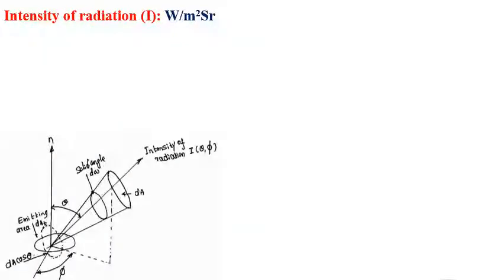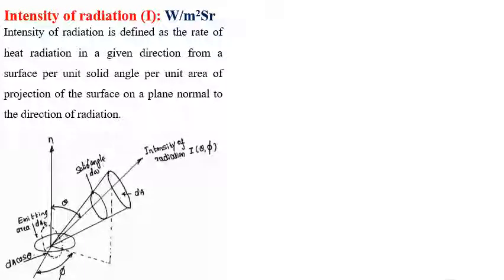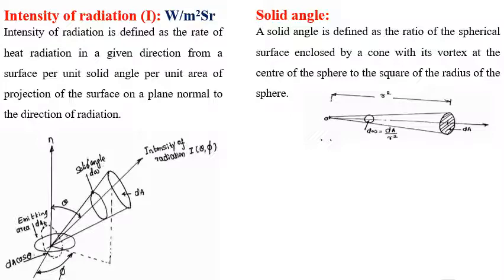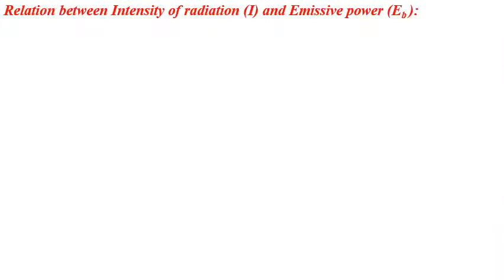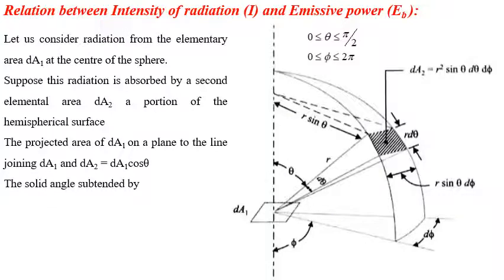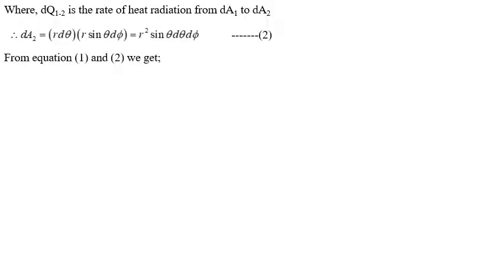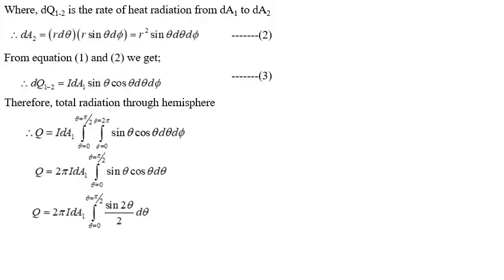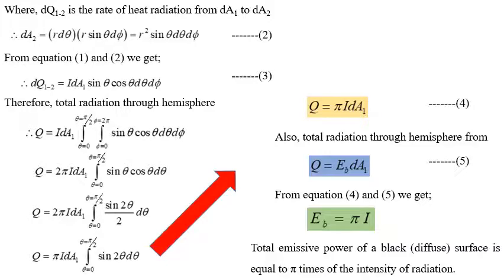VTU HT 18ME63 M3 L3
1)Title of the Video :VTU_HT_18ME63_M3_L3
2)Description of the Video :

This video will explain the Laws of thermal radiation.
Lecture By: Mr. Niranjan Rai, Department of Mechanical Engineering, Canara Engineering College Mangalore.

Add tags: Heat transfer, thermal radiation, Intensity of radiation, solid angle, Canara engineering college.